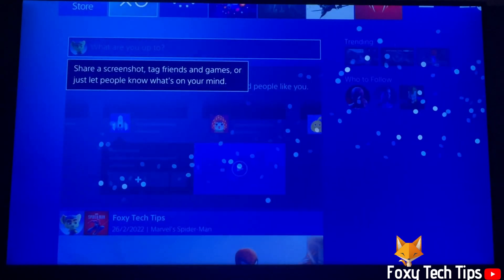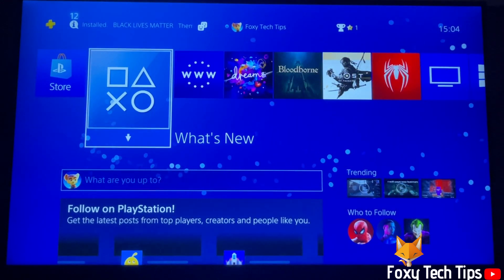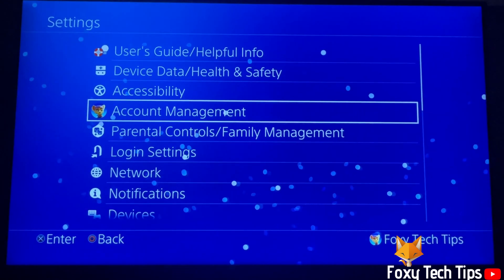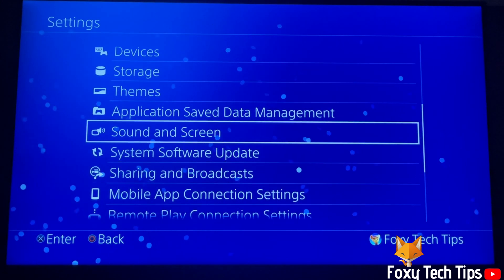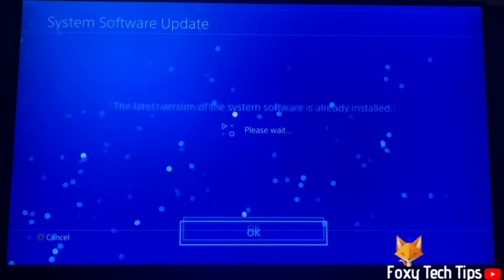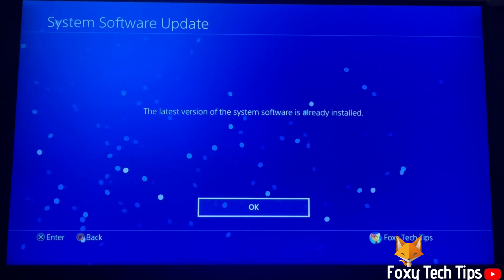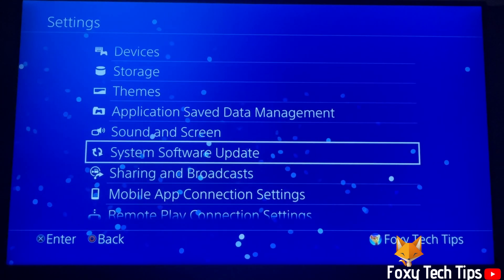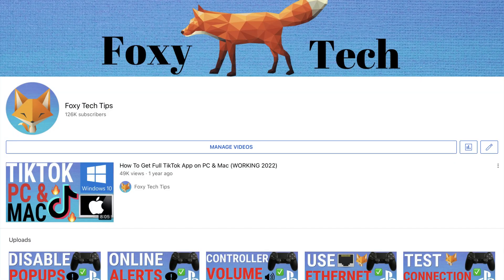How To Check For Software Update On PS4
Easy to follow tutorial on making your PS4 check for system updates. Wondering if your PlayStation 4 needs an update? Learn how to check now

Steps:

- From the dashboard of PS4, go up to the control panel and move to the right until you get to settings, and open them.

- In settings, scroll down until you see ‘system software update’ and select it.

- It will now check if there is a system update available for your PS4. on the next screen it will either prompt you to download an update, or it will tell you that the latest version of the system software is already installed.